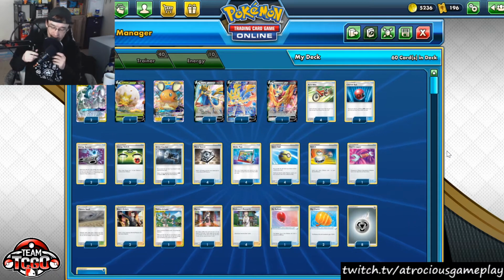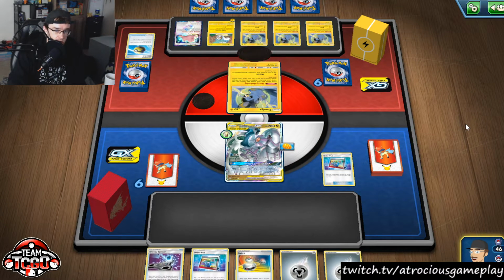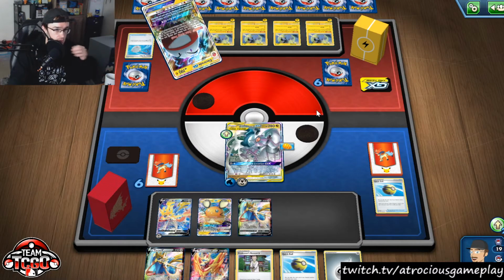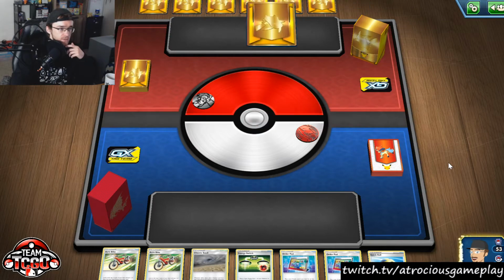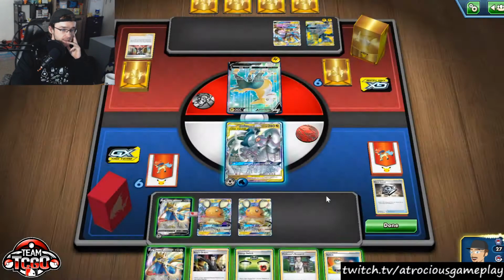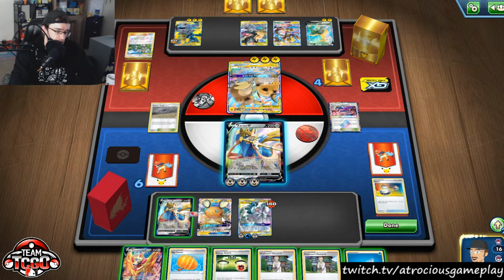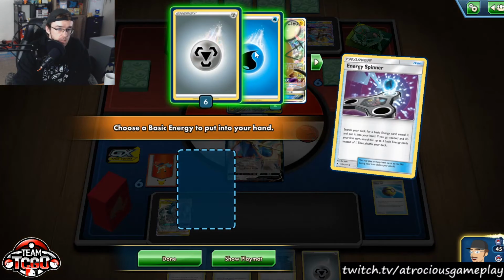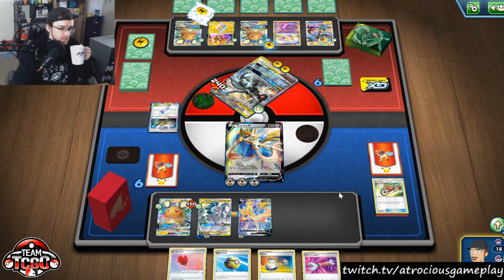[UPR - RCL] MOST AGGRESSIVE ADPZ BUILD! || Deck Profile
Some people shudder at the reminder of ADPZ in the UPR-SSH format, but Rebel Clash has brought an interesting spin to the archetype! Needing to keep up with the speed, a turbo version has risen that continues to put this deck on the map for top results!

Do you think that turbo ADPZ is consistent enough to hang with the format? Let me know down in the comments!

S/O to Azul for making this list, adding the big charms during his stream!

We're mainly a Twitch streamer, so that's how you can find a majority of our content! The rest of the links are posted below.

And remember, we're not very good at video games, but we have a fun time doing it!